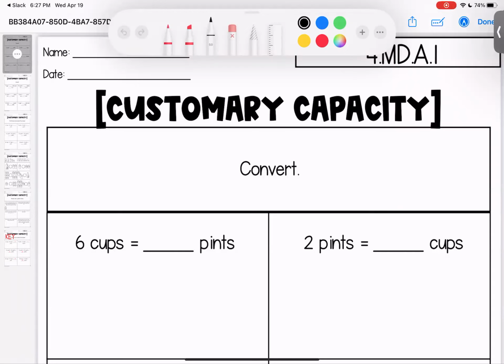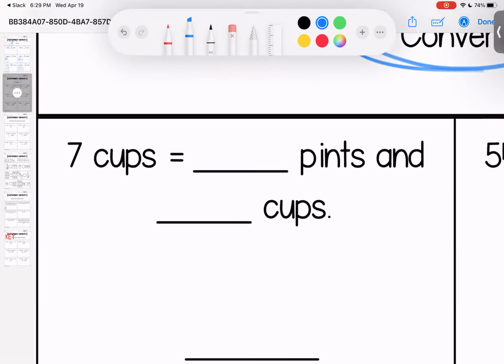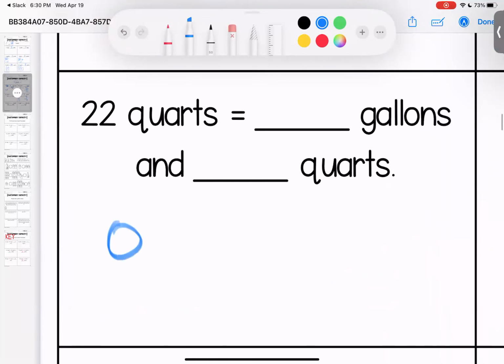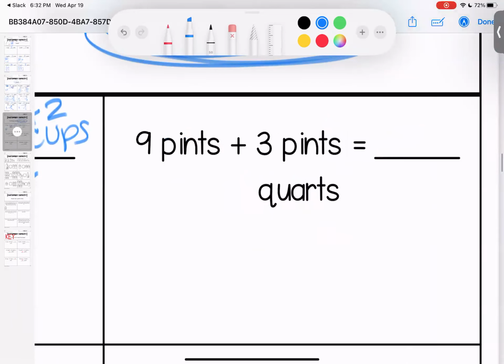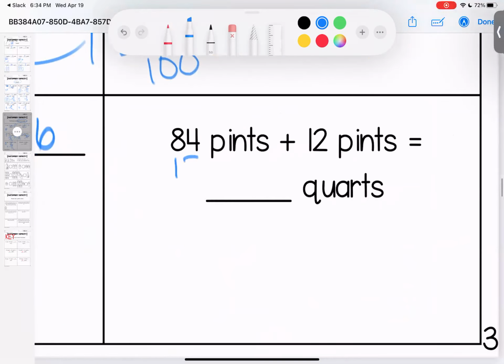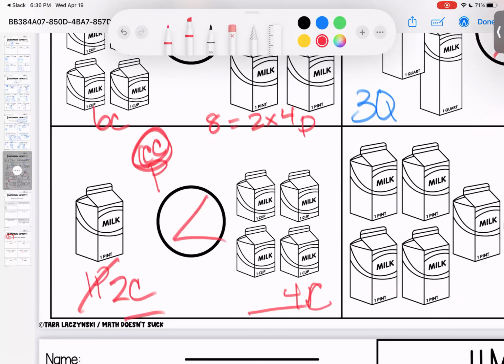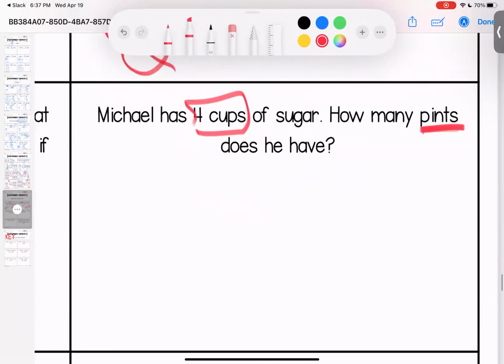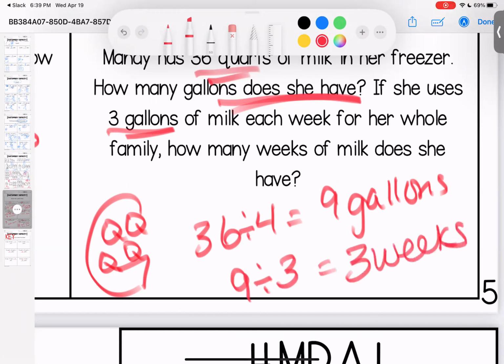4th Grade Customary Volume Homework Review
This week's homework looked at customary liquid volume.

2nd assignment review begins at 1:46

3rd assignment review begins at 4:41

4th assignment review begins at 7:23

5th assignment review begins at 9:14